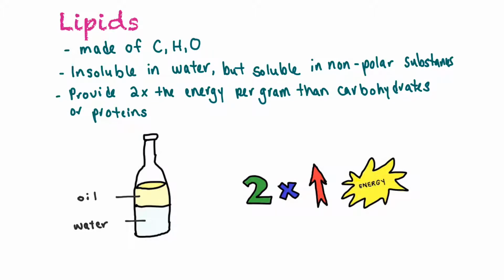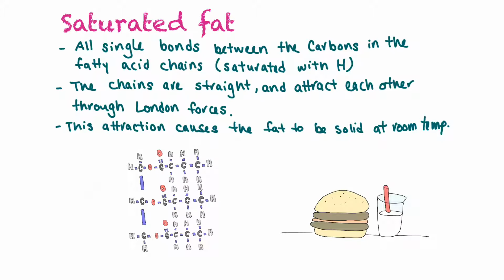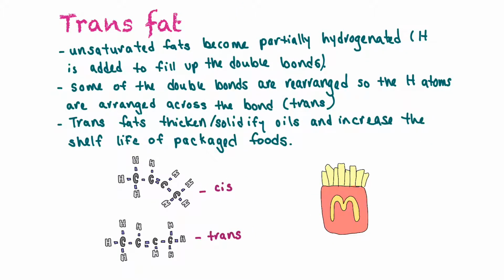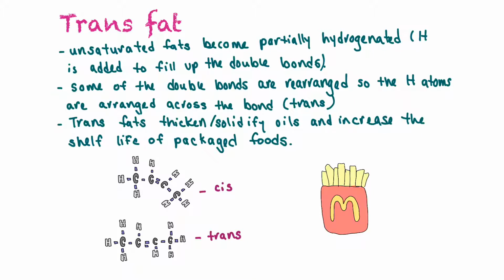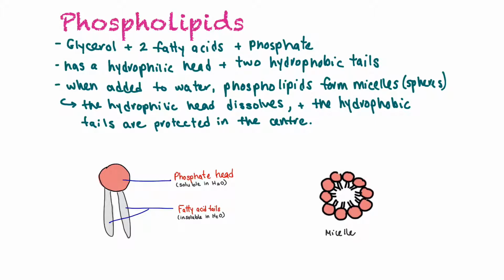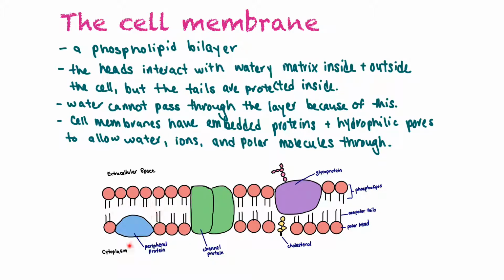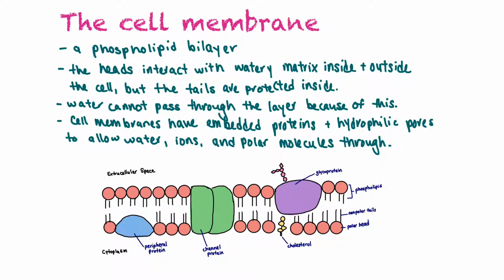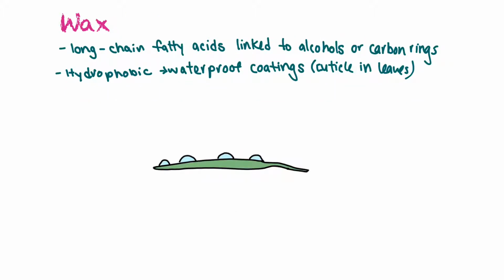Lipids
In this video, you will learn about the structure and properties of lipids